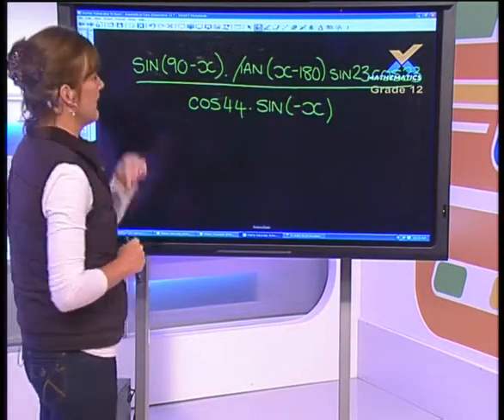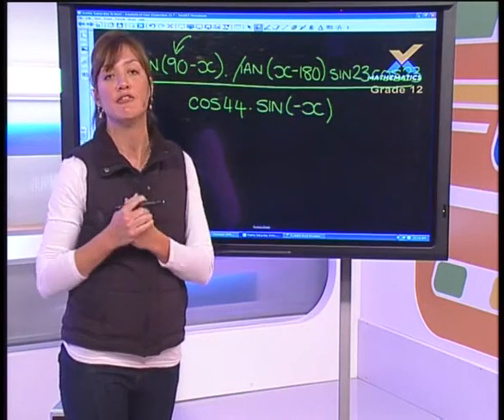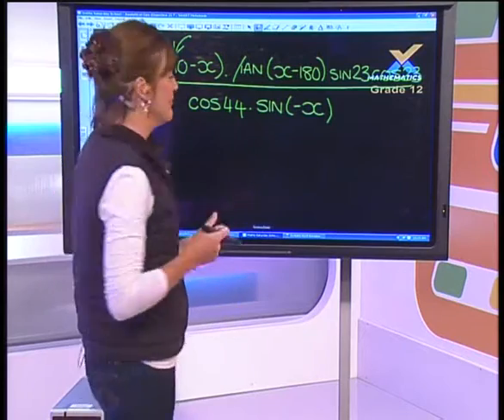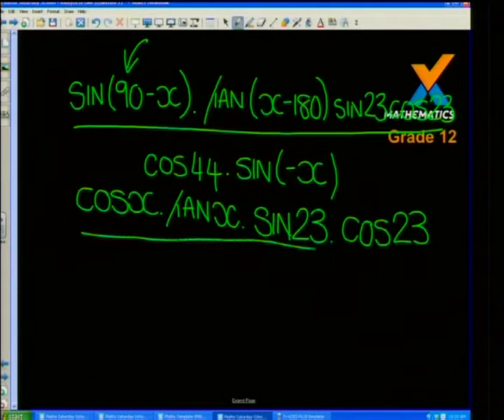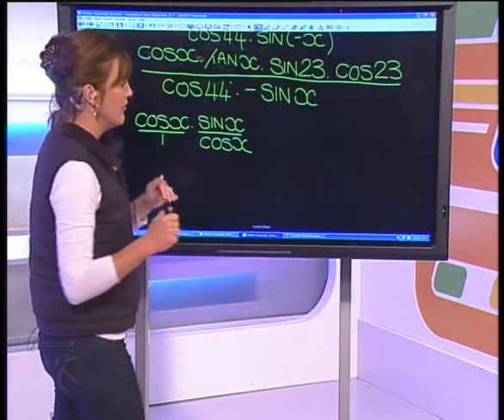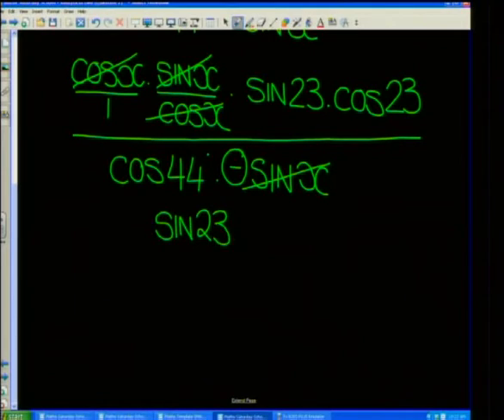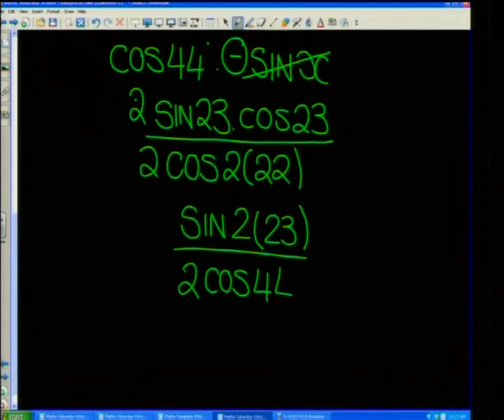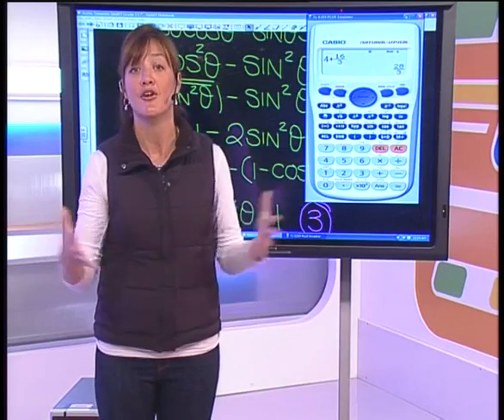Mathematics: Exam Questions 16 June 2012_Seg 5 (English)